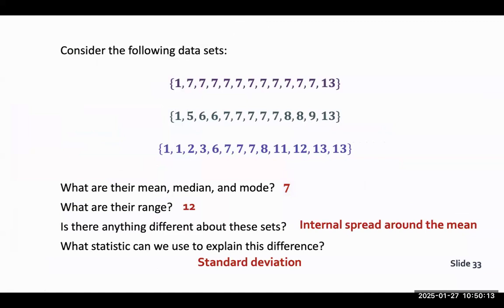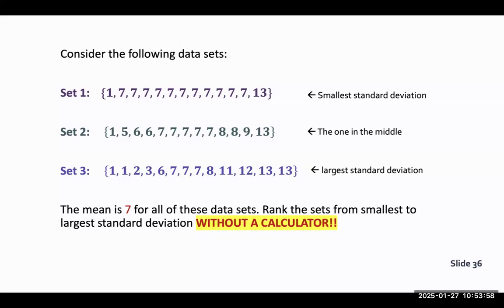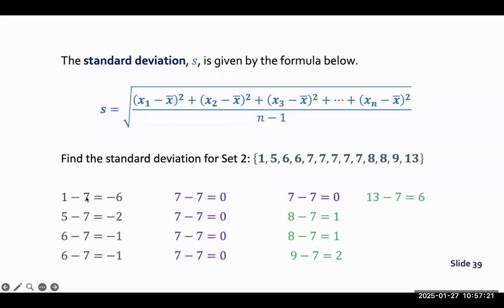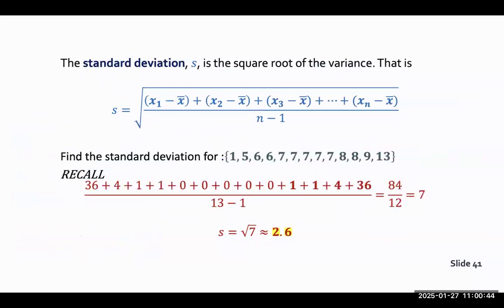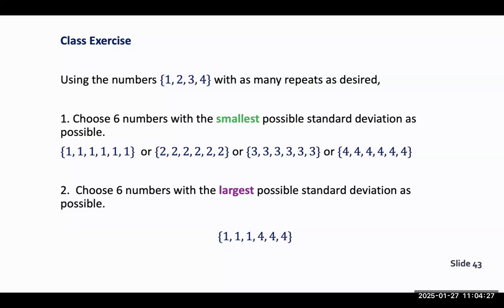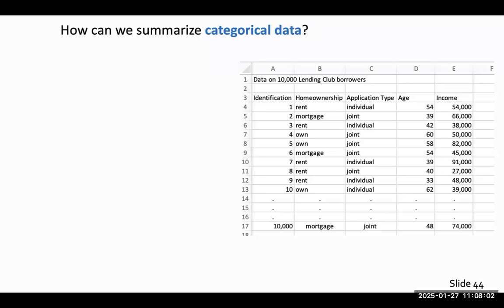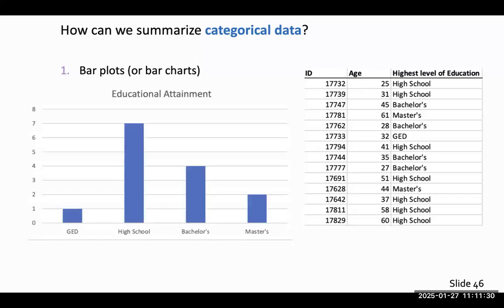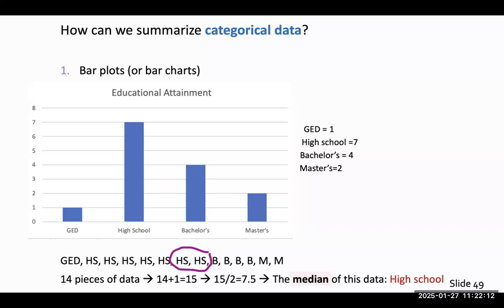Section 2.1 & 2.2 (Part 2)